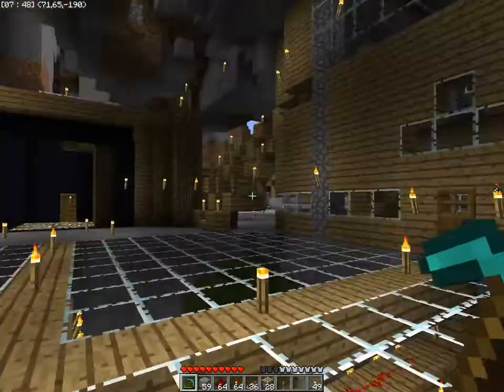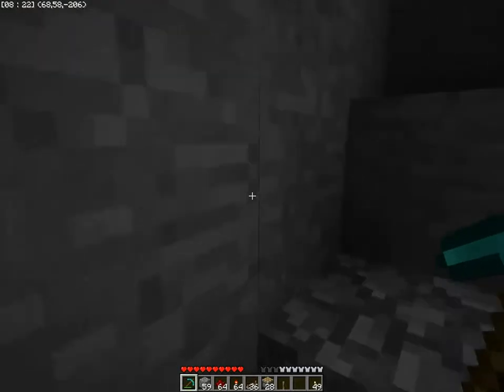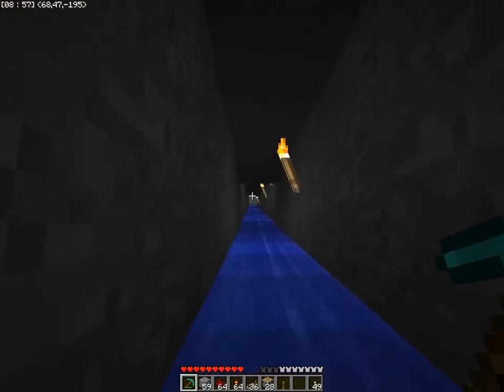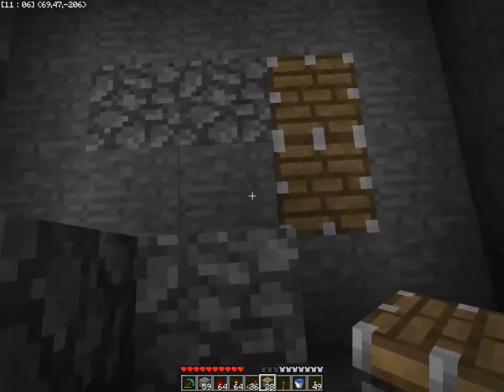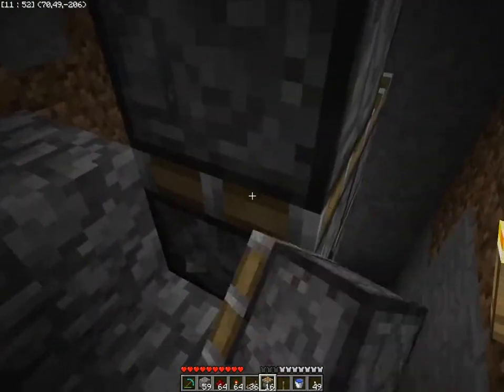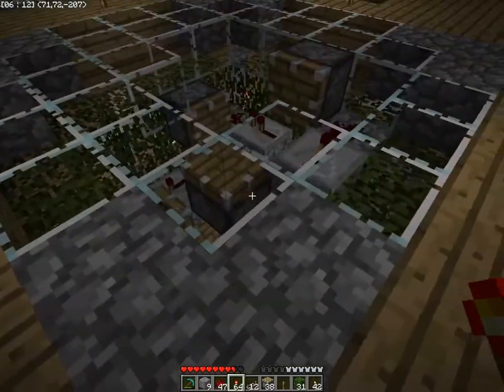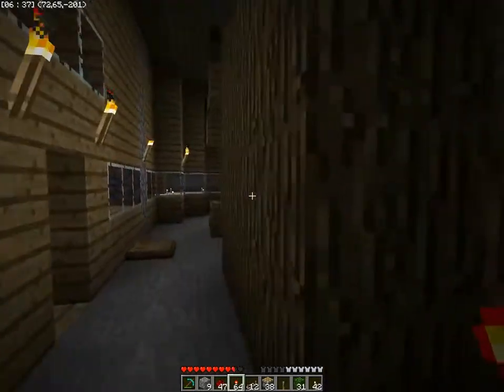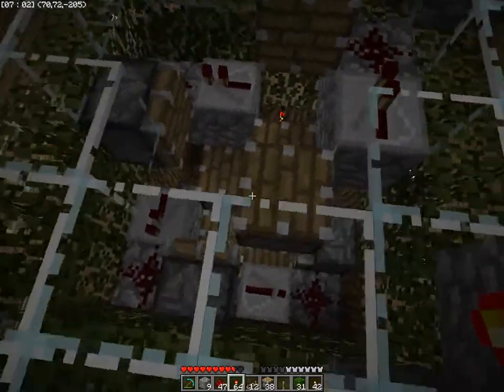Minecraft kinda Let's Play ep8 part 1/2 At Last ! The Growing Farm Project is Complete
Oyo Minecrafters !
Today I bring you Roboticaust's item elevator.
Excelent design, simple efficient and very quick.
I missed the finally but I'll eventually make a video of a full tour of the farms, when all my mushrooms will grow back ;p